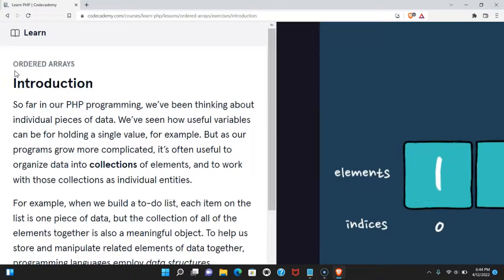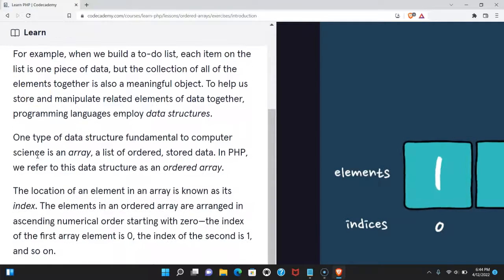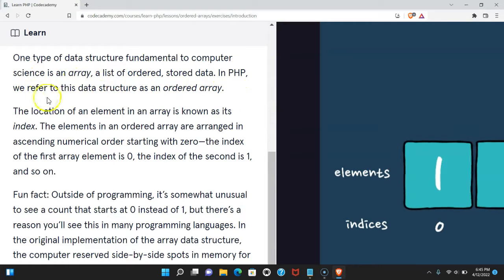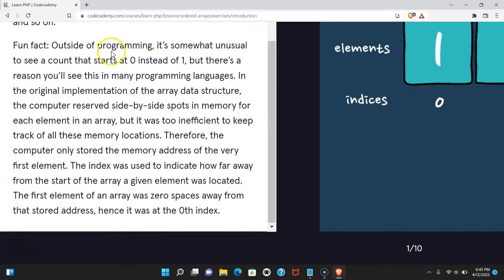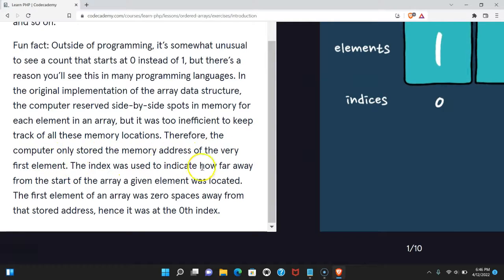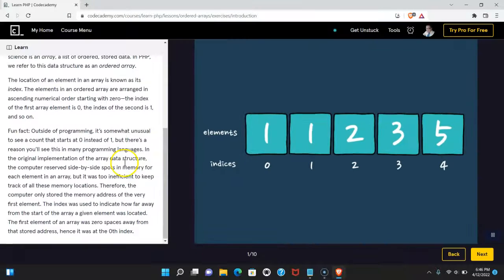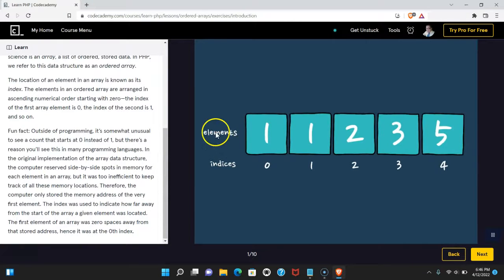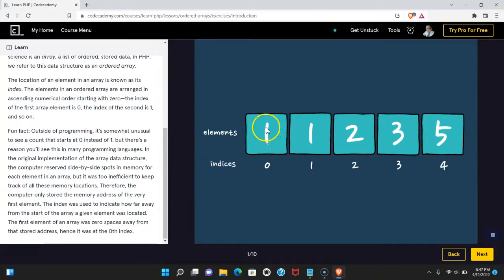What are Ordered Arrays in PHP, How Ordered Arrays Work, Ordered Arrays Explained, Understand Arrays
In this PHP programming tutorial, we take a look at, What are Ordered Arrays in PHP, How Ordered Arrays Work, Ordered Arrays Explained, and how to Understand Arrays in PHP.  This is the beginning of a new section in the Learn PHP Codecademy course.  The section is, "Ordered Arrays".  In this lesson, we take a look at a new PHP data structure we have not seen before, the ordered array.  We learn that it is sometimes useful to organize our data into collections, or lists, this is what we use ordered arrays for.  An example of an ordered array is a to-do list.  We use ordered arrays to help store and also to manipulate any related elements of data.  An array is a list of items.  The specific location of an element in our array has a specific index.  Arrays are zero-indexed, which means that arrays are arranged in a specific order, starting with the zero index, then one, two, and so on.  To access the first element in an array, we target the 0th index, or index 0.  We will learn more about how arrays work in PHP in the following lessons, but for now, understand that ordered arrays are list data structures we use to organize our data in a more meaningful way.  Practice using ordered arrays in PHP to get more comfortable with this new data structure.